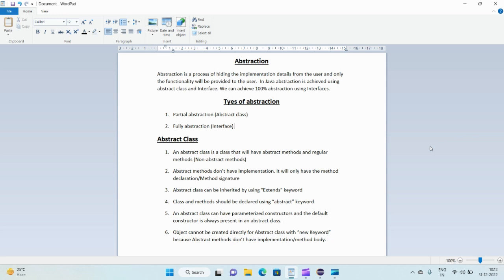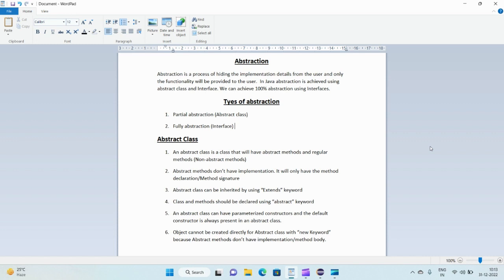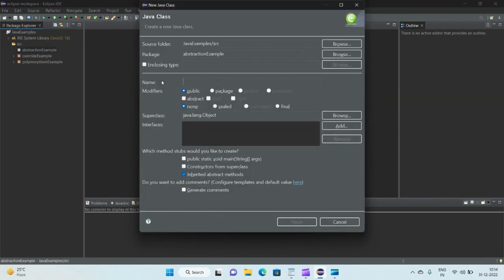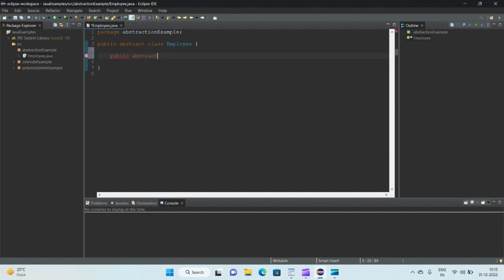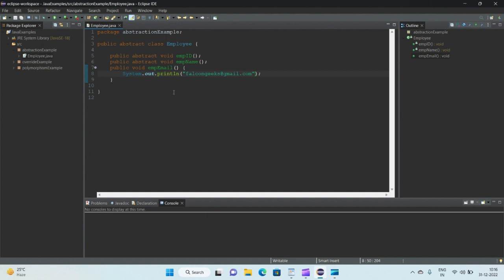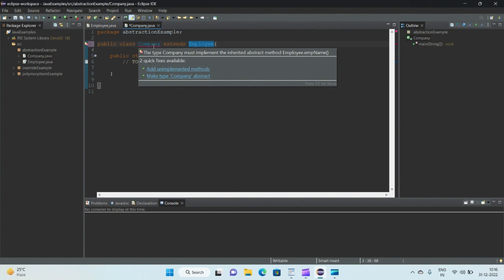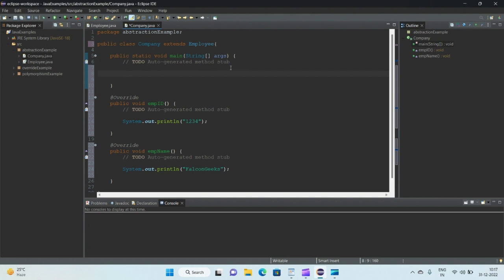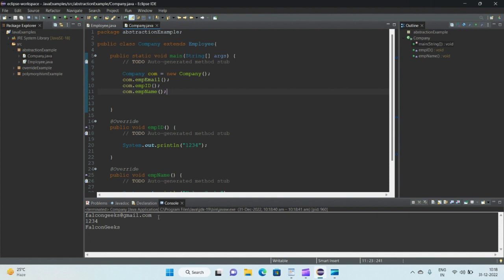Java tutorial for beginners || Abstraction || Partial Abstraction in Java || Abstract Class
Abstraction is a process of hiding the implementation details from the user and only the functionality will be provided to the user.

How can we achieve 100% abstraction in Java?
In Java abstraction is achieved using abstract class and Interface. We can achieve 100% abstraction using Interfaces.

How many types of abstraction in Java?
1. Partial abstraction (Abstract class)
2. Fully abstraction (Interface)

What is abstract class and what are the rules to follow for creating abstract class?

1. An abstract class is a class that will have abstract methods and regular methods (Non-abstract methods)
2. Abstract methods don’t have implementation. It will only have the method declaration/Method signature
3. Abstract class can be inherited by using “Extends” keyword
4. Class and methods should be declared using “abstract” keyword
5. An abstract class can have parameterized constructors and the default constructor is always present in an abstract class.
6. Object cannot be created directly for Abstract class with “new Keyword” because Abstract methods don’t have implementation/method body.

Abstraction interview question for Automation tester, Senior automation tester, Test engineer, Java Developer
Partial abstraction interview question for Automation tester, Senior automation tester, Test engineer, Java Developer